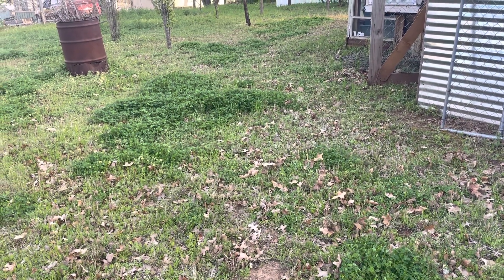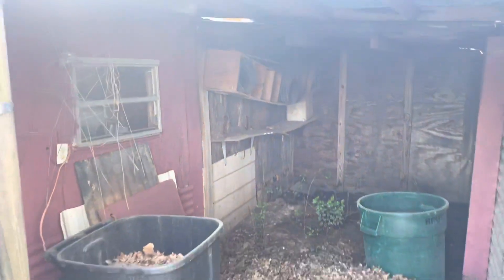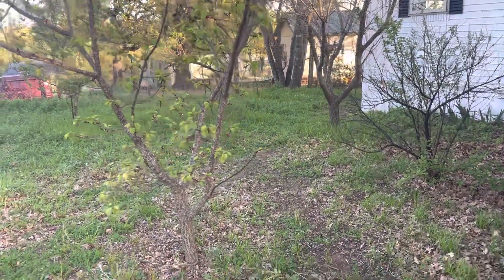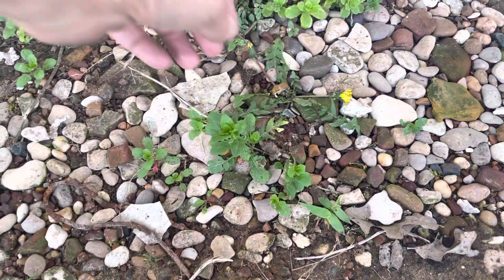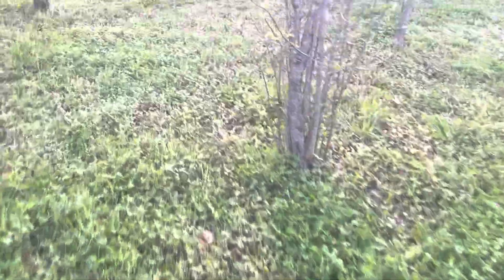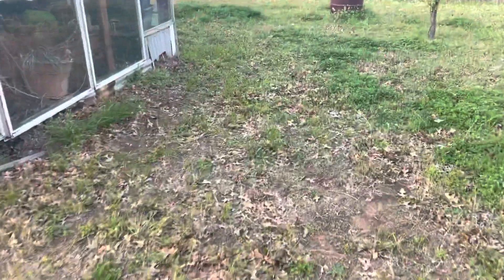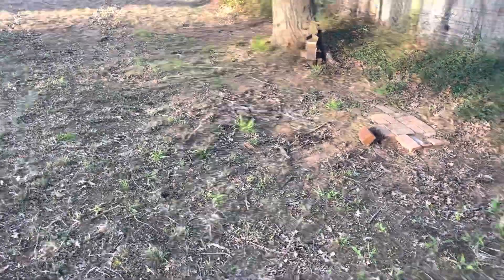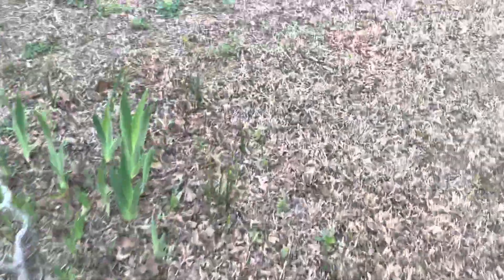New Dandelion Party Paradise 2023